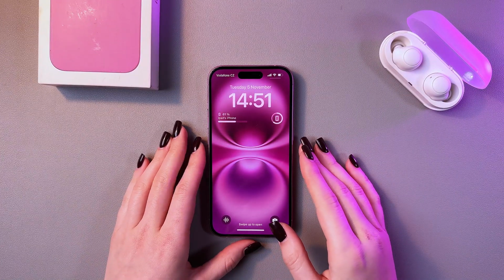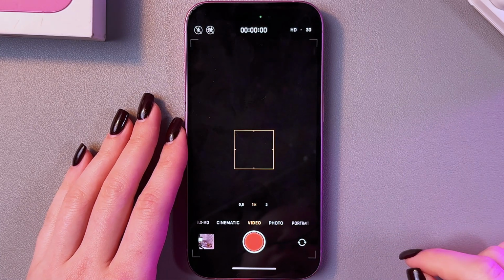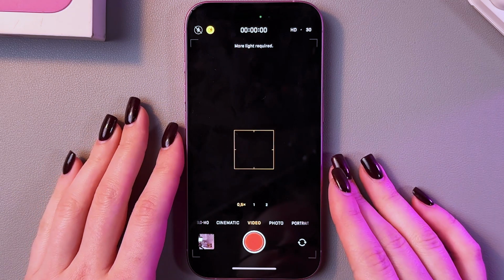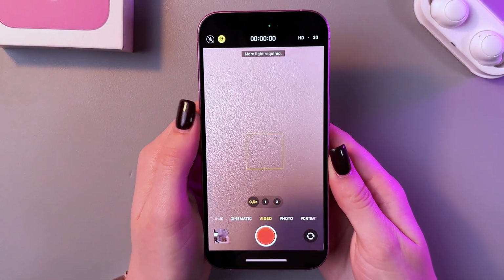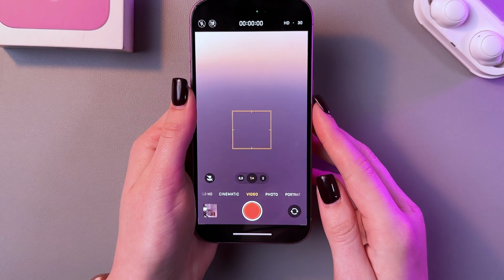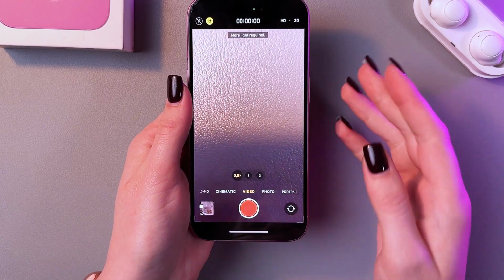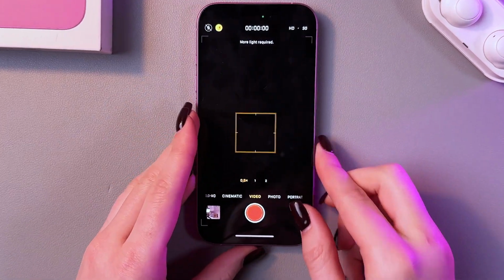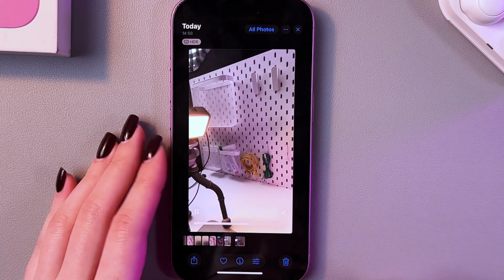How to Activate Video Stabilization on iPhone 16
Looking to enhance your video quality? This video will guide you through the process of activating video stabilization on your iPhone 16. Whether you're recording vlogs, events, or family moments, learn how to achieve smooth and professional-looking videos with this simple feature. Watch the step-by-step guide to make your videos look flawless on the iPhone 16 today!